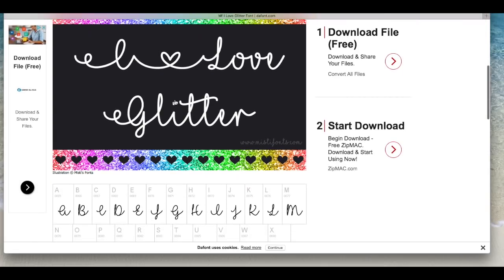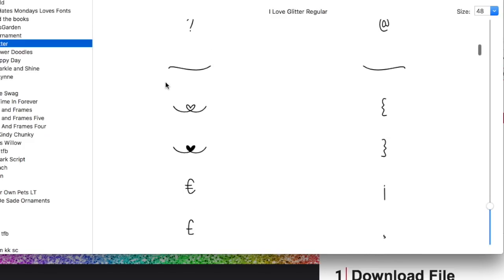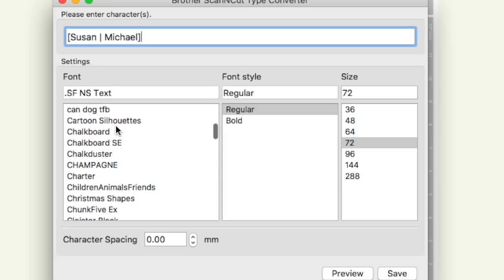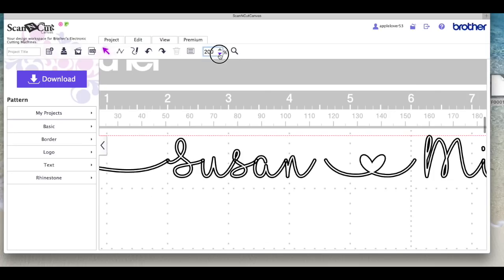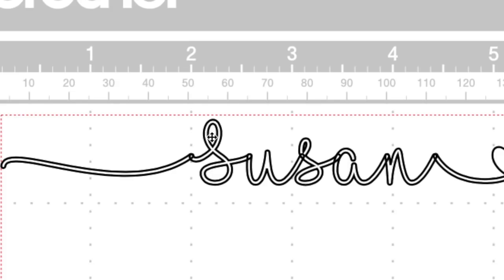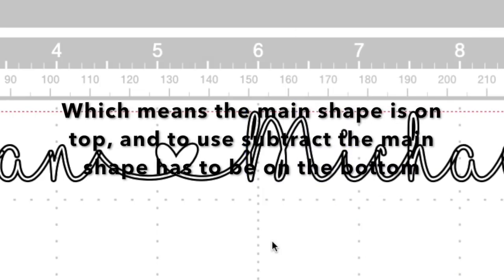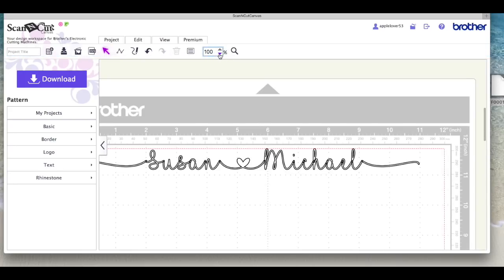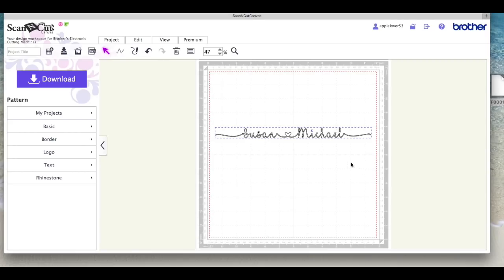ScanNCut How To Use the "I Love Glitter" Font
ScanNCut MACHINE Play List
How to use the I love glitter font with the Brother ScanNCut font converter. I show you what keyboard characters to use to get the decorative extras. This font would be nice with vinyl projects.